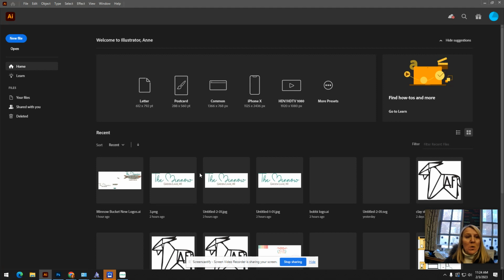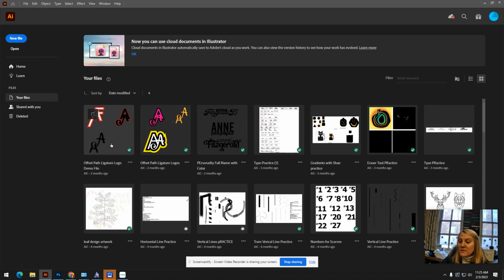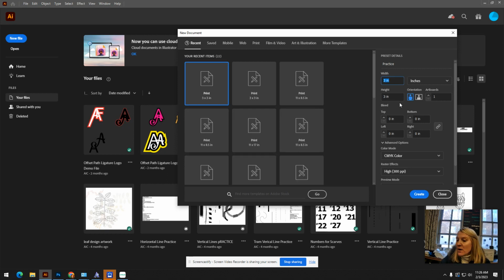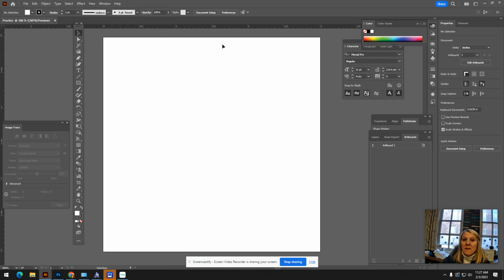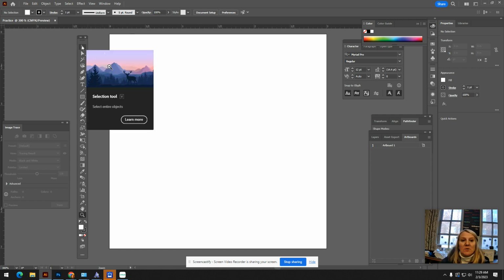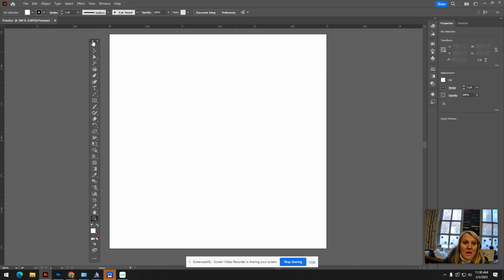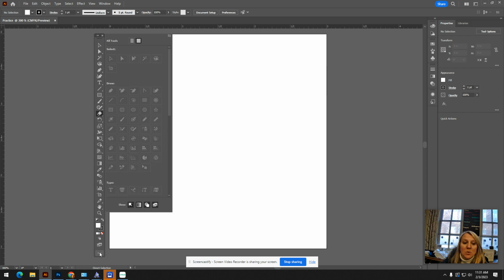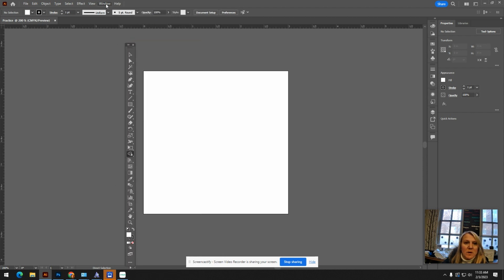Introduction Setting Up & Basic Info Adobe Illustrator